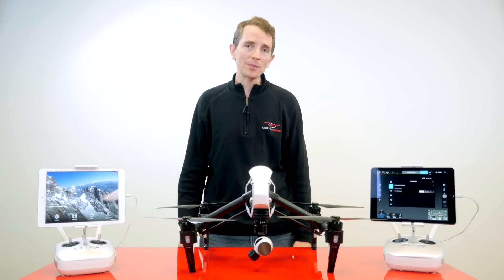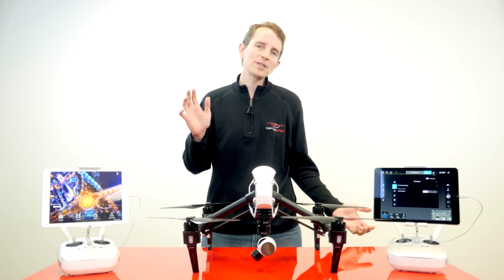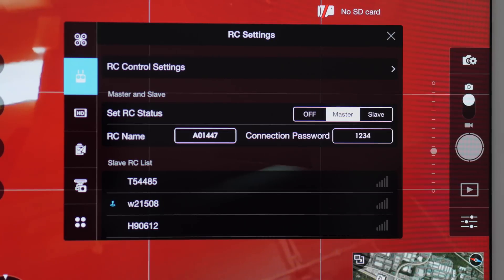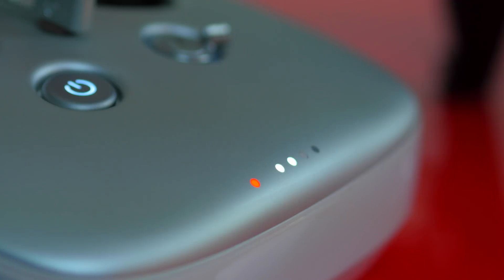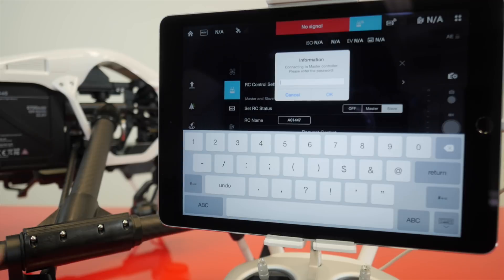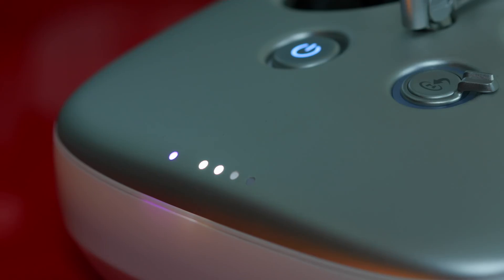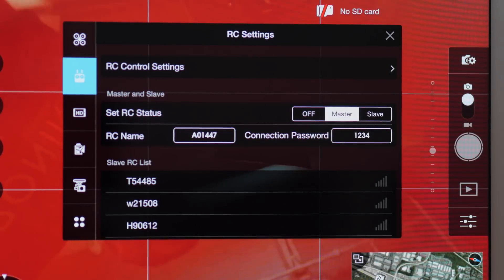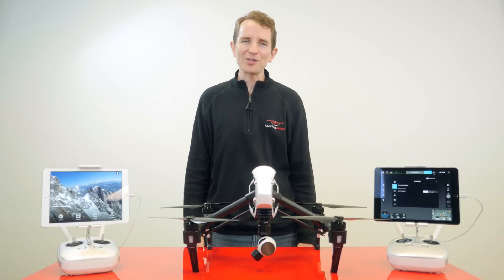DJI Inspire 1 Drone Dual Controller Setup Guide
We show you how to add a second controller to your DJI Inspire 1 so that you can have dual operators. One person can control the drone while the other person operates the camera and gimbal.

This is another video in our series called "Two-Minute Toolbox." In this series, we'll explain important drone concepts and techniques in a concise, easily understood way. Please give us feedback in the comments section below about what worked well, what you didn't like and what topics you'd like to see next in the 2MinToolbox.